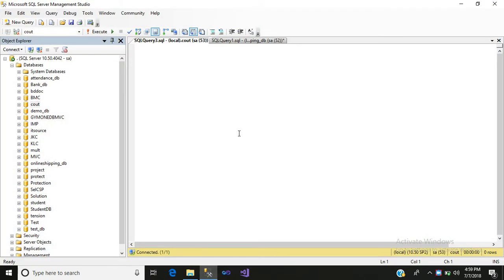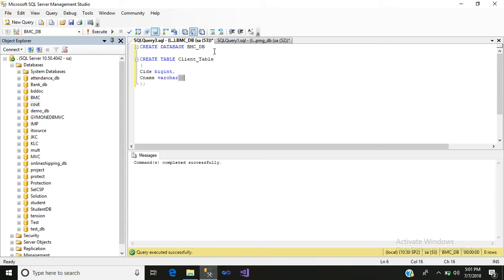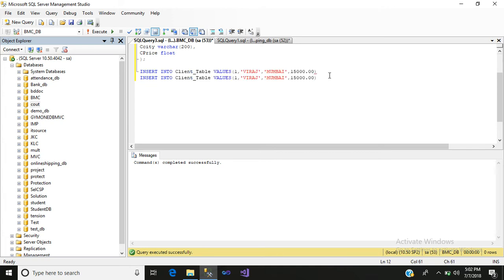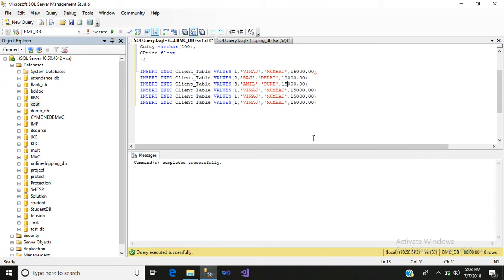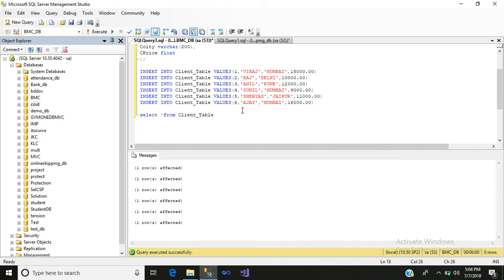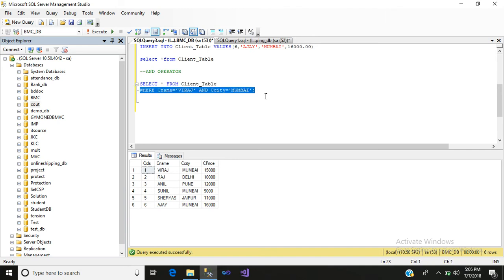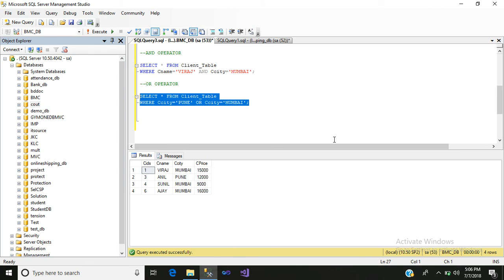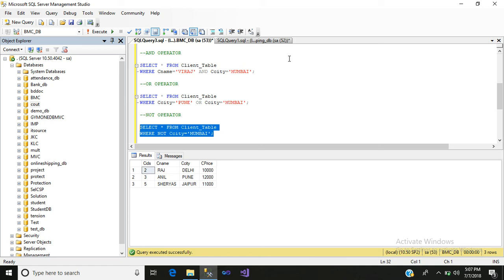HOW TO USE AND,OR AND NOT OPERATOR IN MSSQL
HERE IN THIS SQL Tutorial WE WILL USE AND,OR AND NOT OPERATOR IN MSSQL